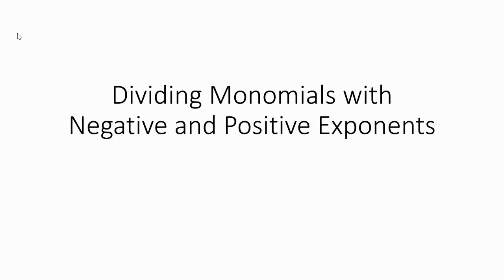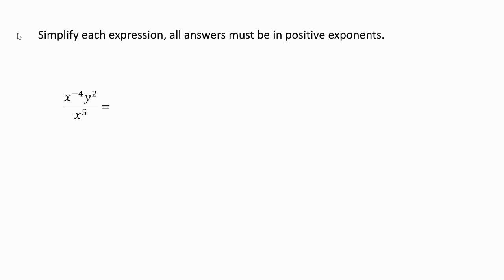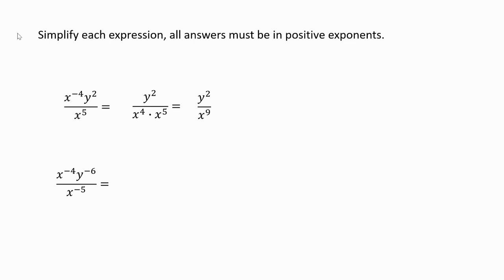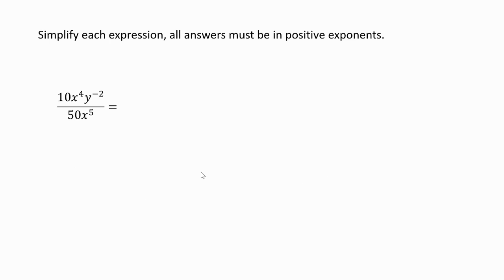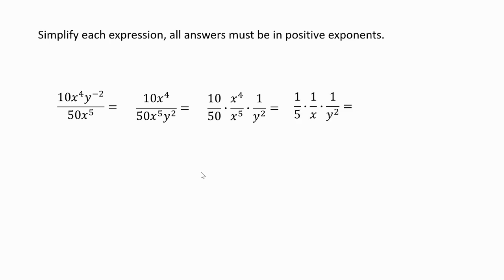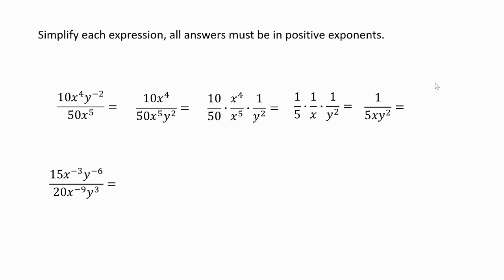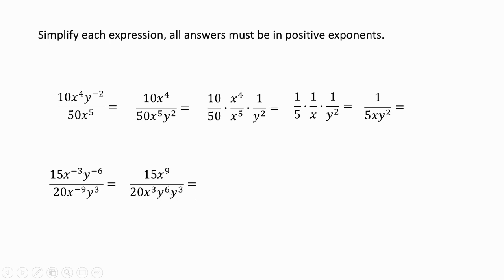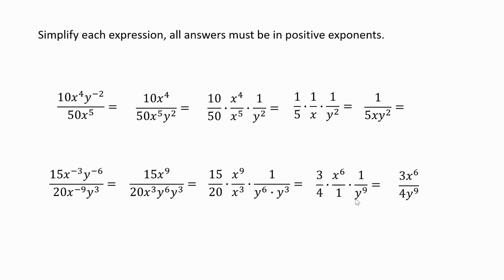Dividing Monomials with Negative and Positive Exponents